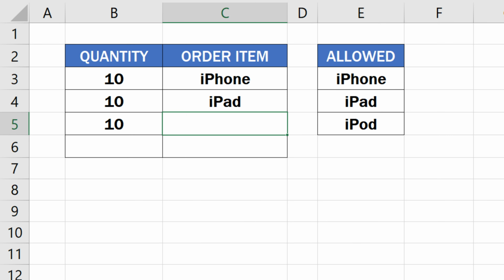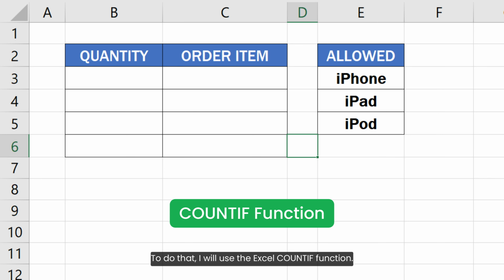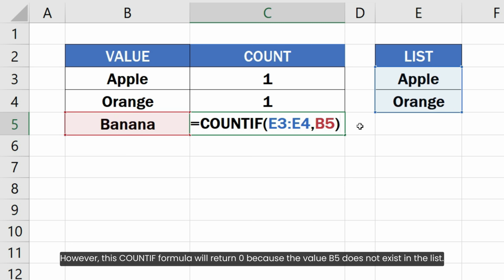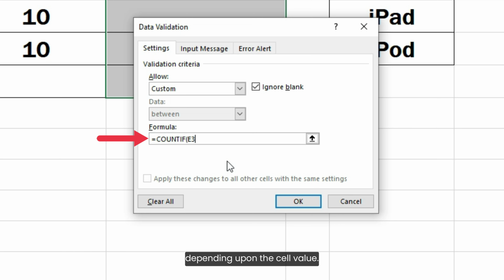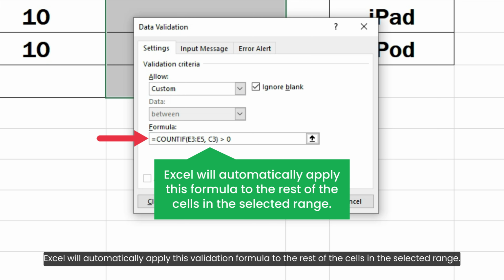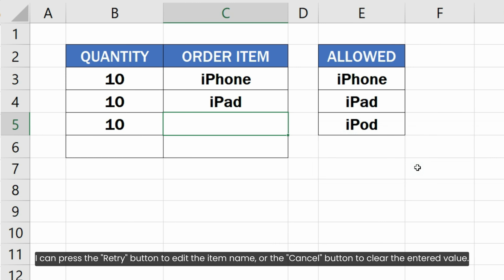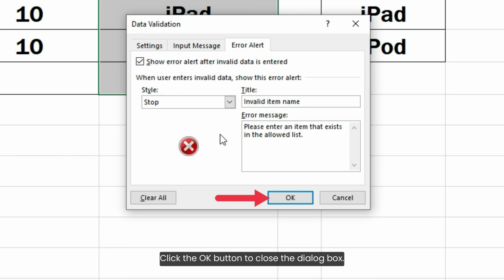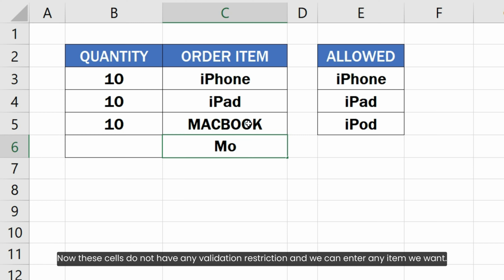Value Must Exists in a List - Excel Data Validation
Excel validate value exists in a list: In this Excel tutorial, I will walk you through how to allow only values that exists in a list in Excel using built-in data validation features. If you’ve ever needed to control what users can enter into a cell and ensure they only input specific allowed values, then this tutorial is perfect for you. This is a common requirement when working with drop-down menus, predefined options, or standard entries in reports, forms, or databases.

You'll learn exactly how to validate a value from the list in Excel so that any user input outside your allowed set is immediately rejected by Excel. Whether you're building a simple checklist or a complex spreadsheet template, this technique will help maintain data consistency and prevent unwanted errors.

The method shown in the video explains how to allow only values from a list in Excel and guides you in setting up a robust validation rule. This ensures that Excel will allow only values that exist in a list, and reject any entry that doesn’t match your list exactly.

This tutorial covers the following queries:
how to allow only values that exist in a list in Excel
excel validate value exists in a list
excel allow only values that exist in a list
excel allow value from a list only
how to allow only value from a list in Excel data validation
how to validate a value from the list in Excel
excel validation allow value contained in the list
excel validation allow value from the list
excel validation allow value from a specific list
excel validate value contained in a list